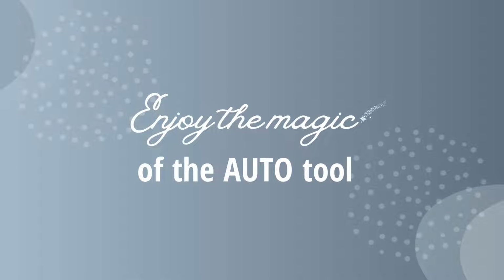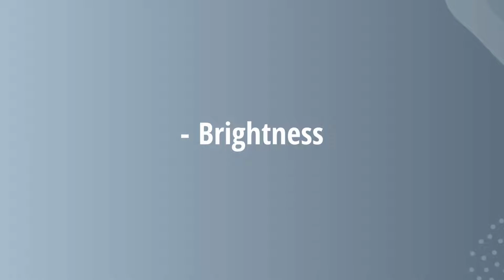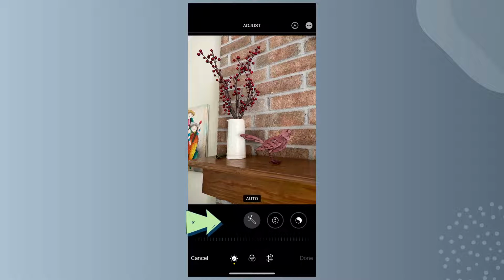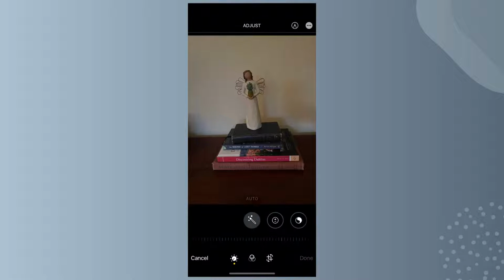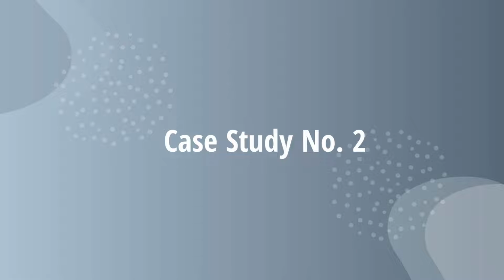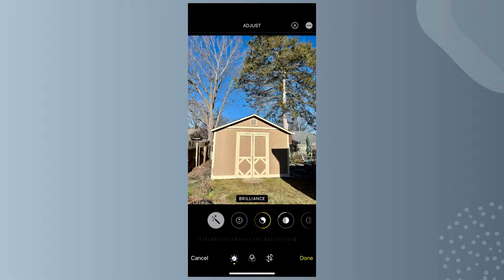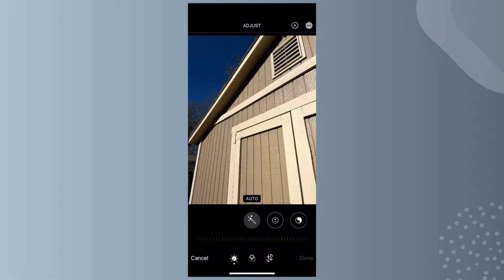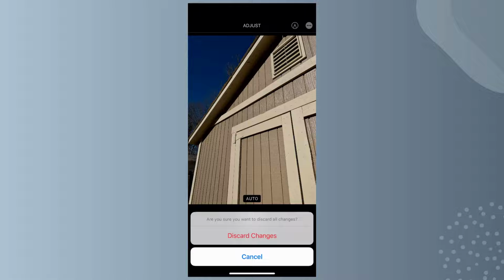How to Use iPhone Auto Editing Tool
Our smartphones have amazing cameras and they also have pretty amazing editing tools for those times when your photos don't turn out like you hoped they would. Take a look at the Auto Editing tool - a one-stop quick tool that will give your photo a subtle but effective makeover. Not sure how to use it? We'll show you how. All our videos are created to help anyone - including senior smartphone users - learn new tech skills and build confidence in using the cameras in their phones to capture life's best moments.

There's a companion article for this video on our website that has all the steps in detail.

GET OUR WEEKLY NEWSLETTER
We publish a weekly email for Story Collectors that's a round-up of what we've been publishing to inspire and teach you.